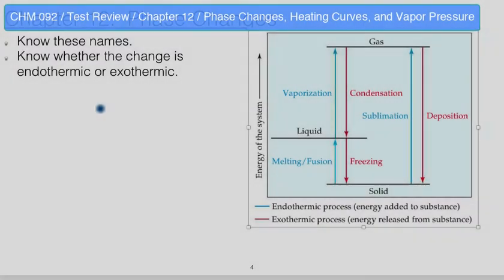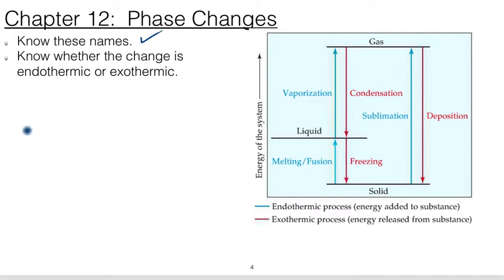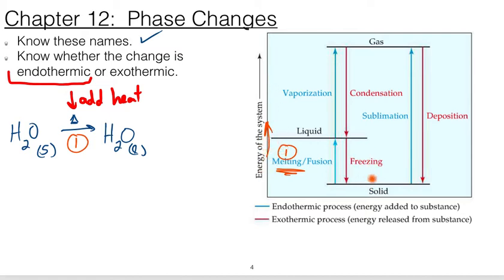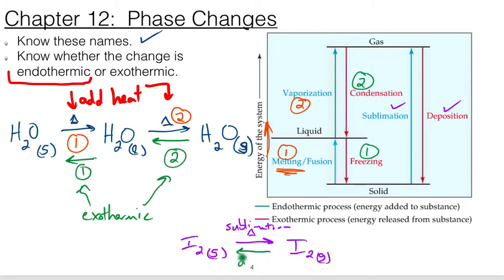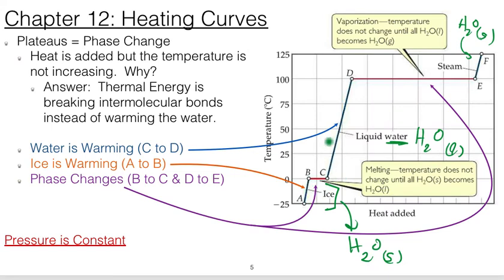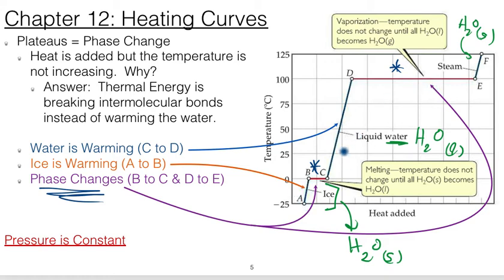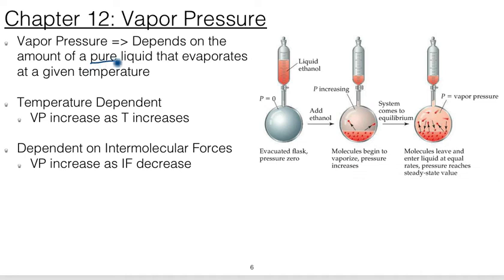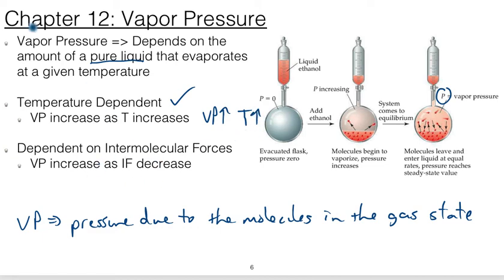CHM 092 / Chapter 12 Review (2 of 3) / Phase Changes, Heating Curves, and Vapor Pressure